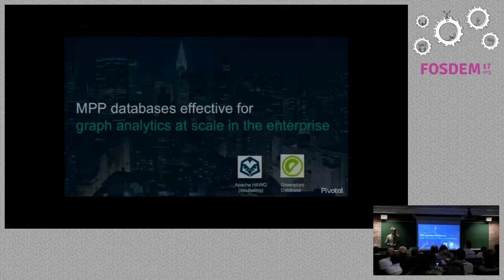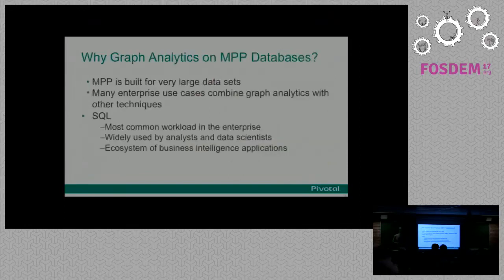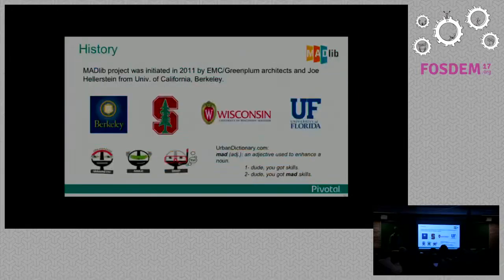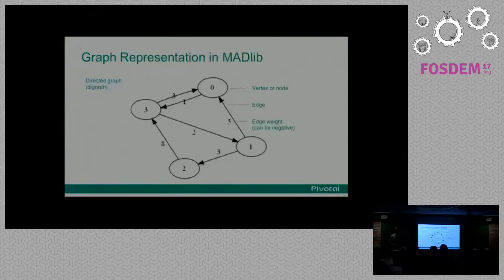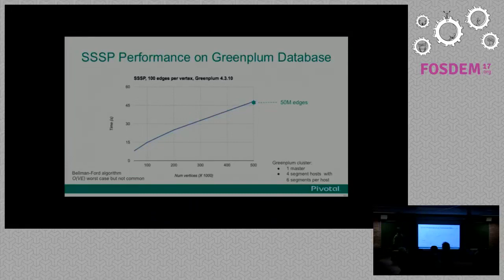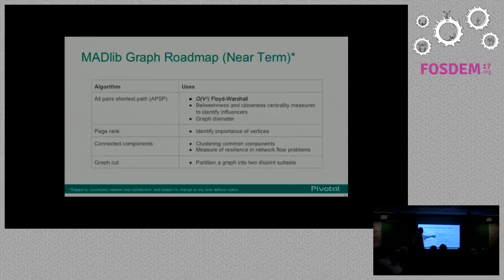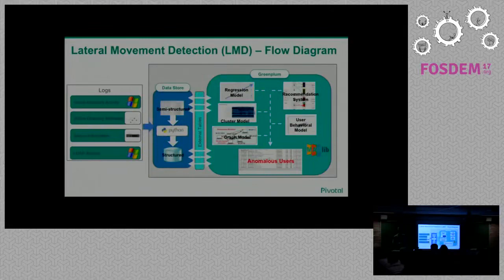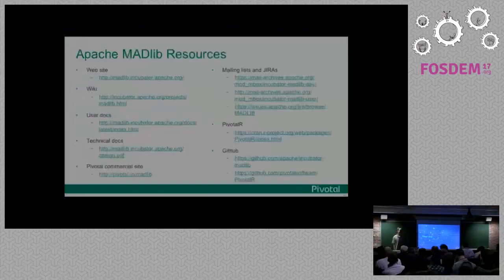Graph Analytics on Massively Parallel Processing Databases